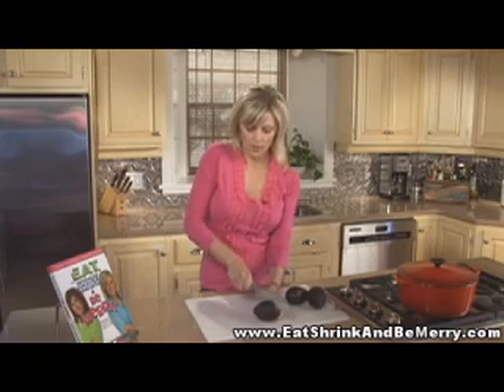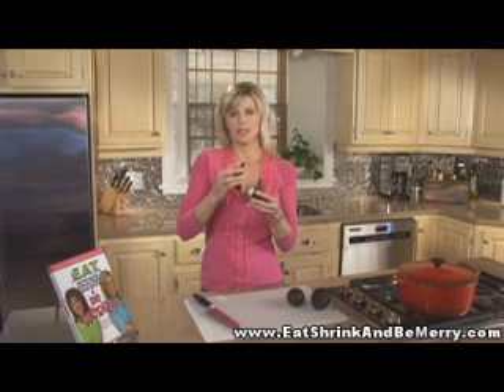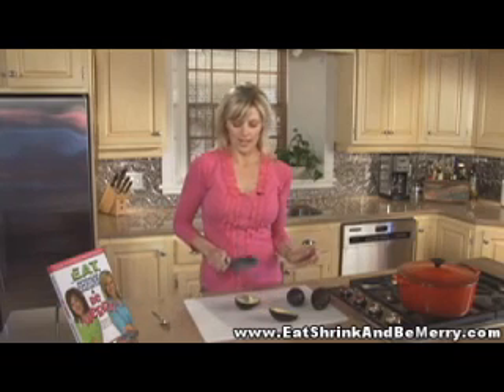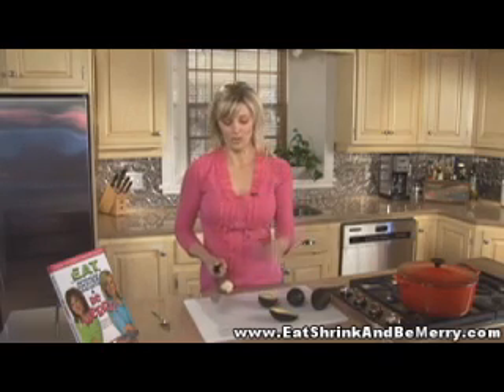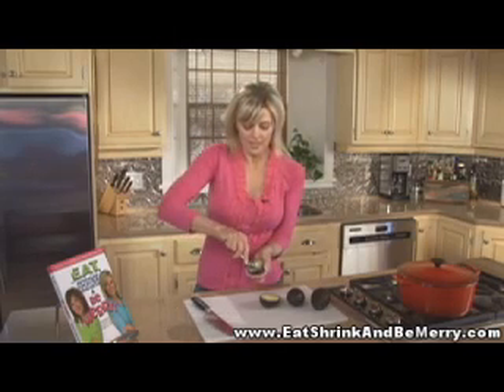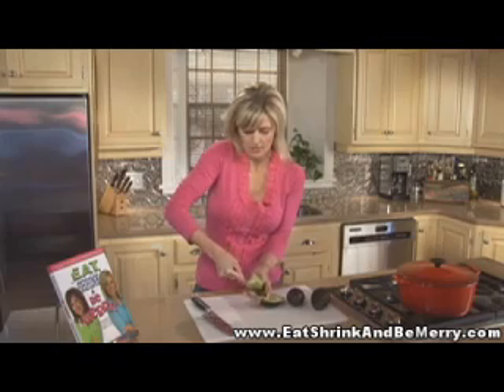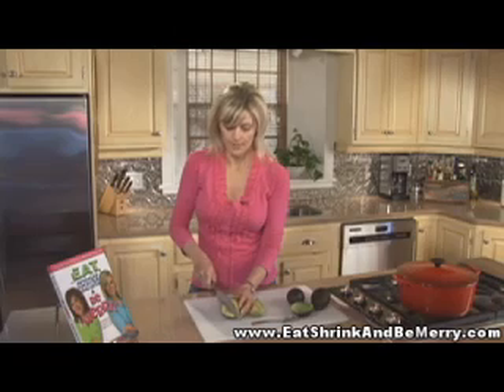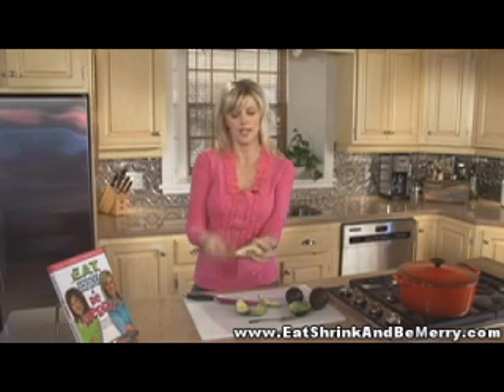Avocado Tips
We are addicted to avocados! Check out this video. In this video we provide some insight on the nutritional benefits of avocados. Also, if you've ever wondered how to properly cut an avocado, you'll want to tune in. For more great video blogs and unbelievably delicious recipes check out our